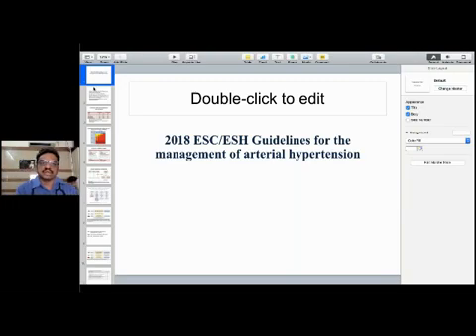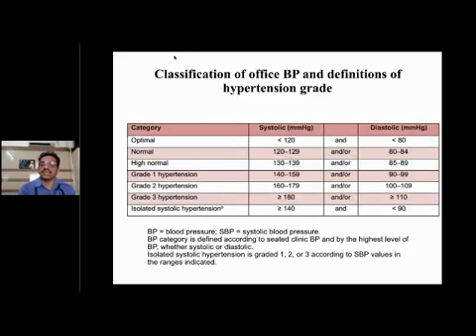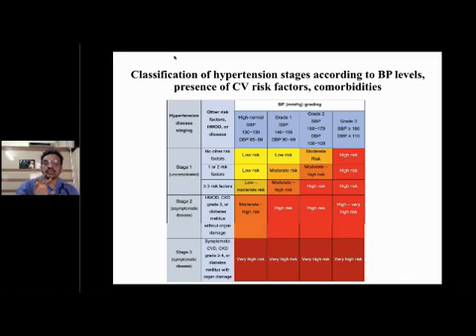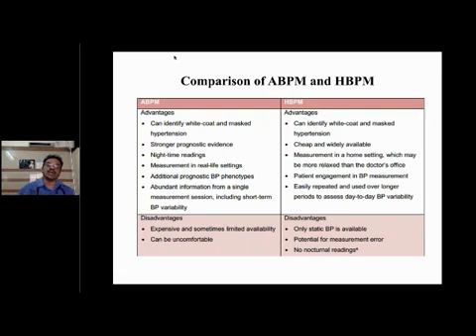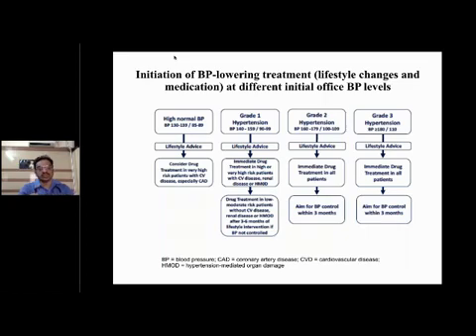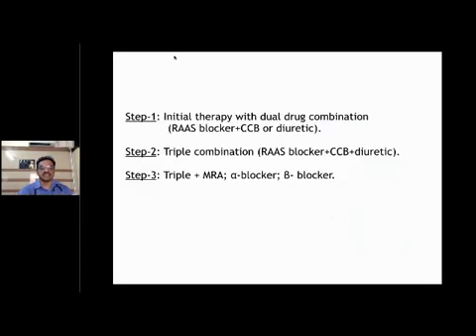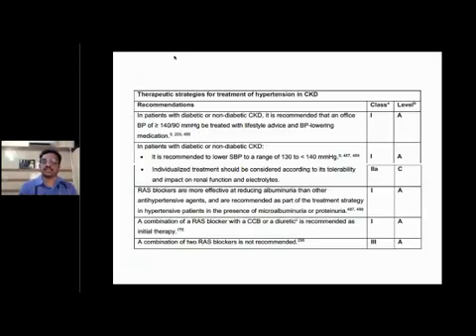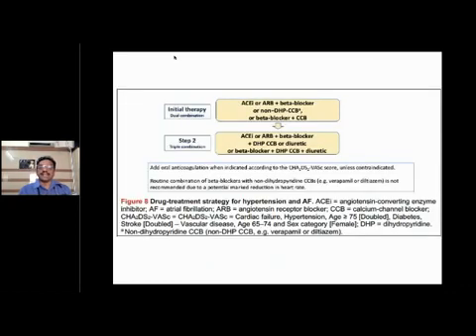Webinar on ESH Guidelines 2018 on Hypertension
Webinar by Dr. Sandeep Desai MD Physician PGDDM (UK Cardiff) Valsad Gujarat. He talks about the latest updates on ESH 2018 guidelines on hypertension treatment thresholds and treatment goals for patients. He highlights the importance of ABPM and HBPM in patients having white coat hypertension and masked hypertension. This webinar gives useful insights and practical tips for PG students, General Practitioners, and Physicians.